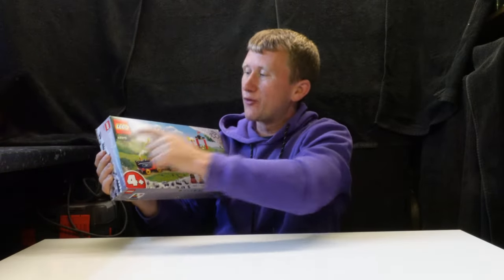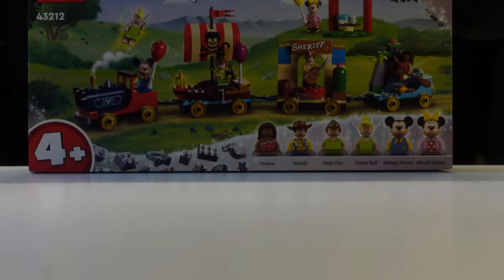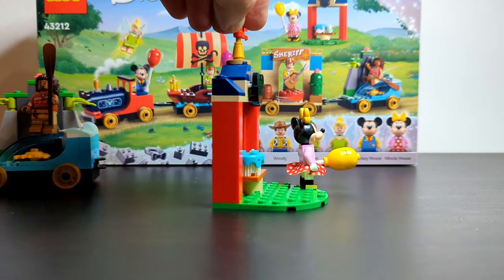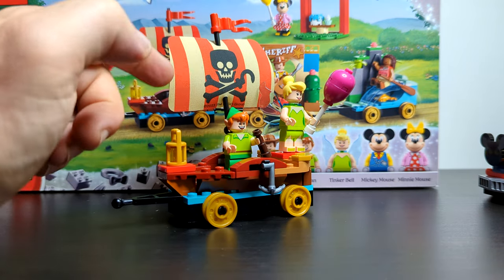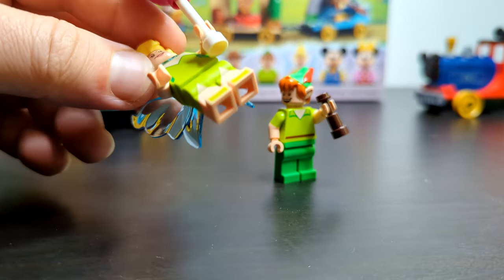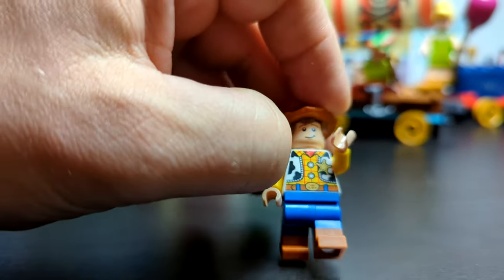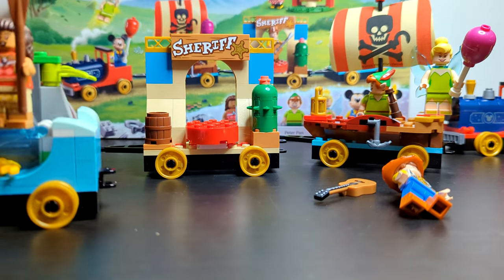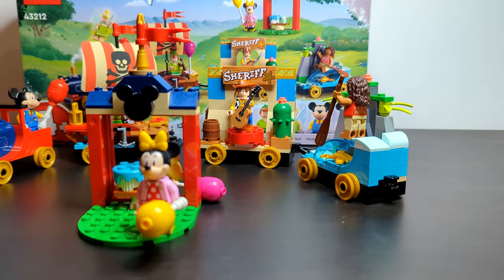Lego Disney Celebration Train​ | Unboxing Lego Set 43212 | Lots Of Minifigures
Lego Disney celebration Lego set 43212 this set is full of fantastic Disney Lego Minifigures we unbox this great set and take a quick look at all the details that this set has to offer. do you have this lego set in your own collection?